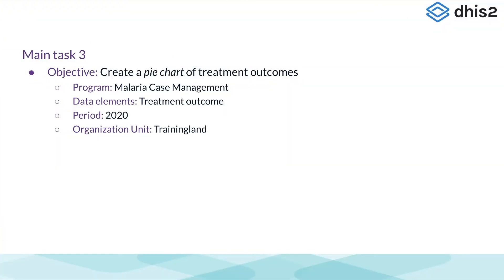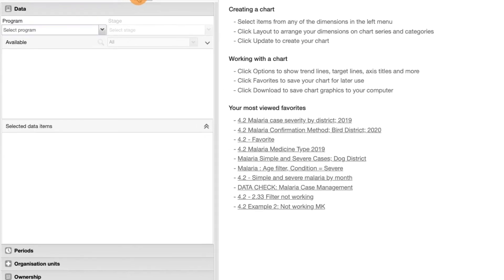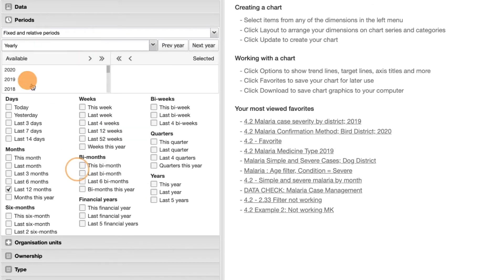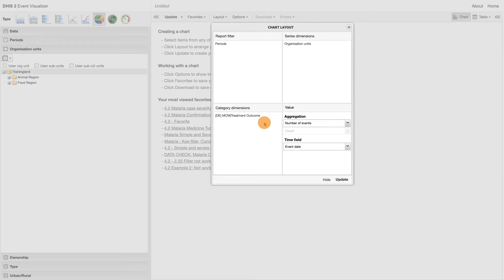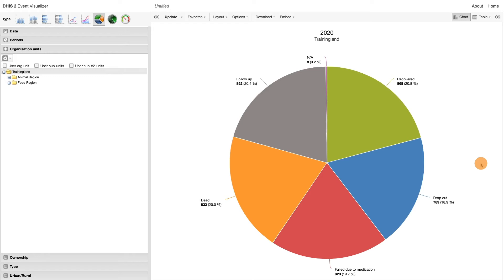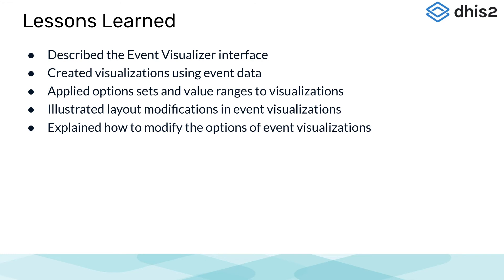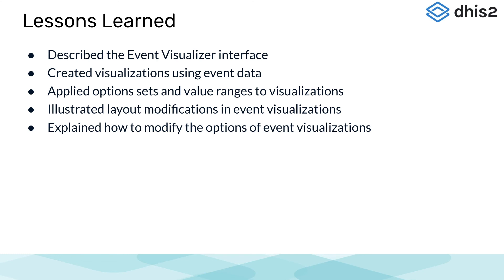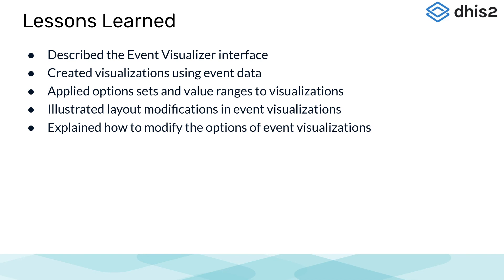Module 4: Subsection 2 - Event Visualizer Demonstration [Part 5 of 5]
[Part 5 of 5] This demonstration gives an overview of the Event Visualizer app in dhis2. Key features are described in detail, and a demonstration is given on how to view data using these visualizations.